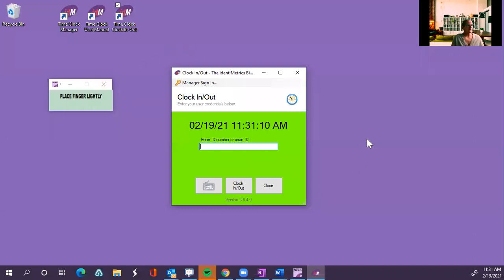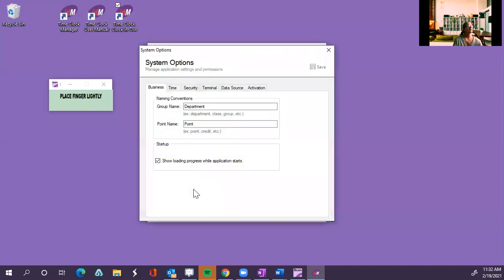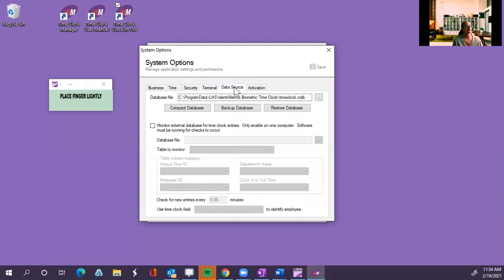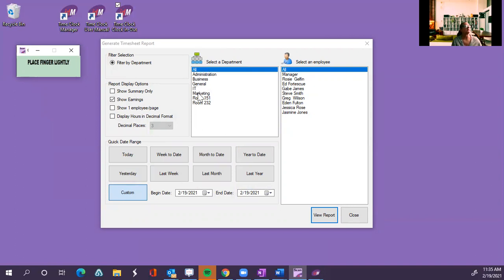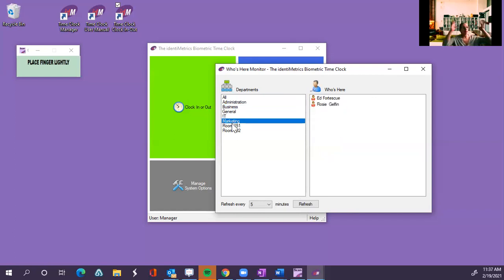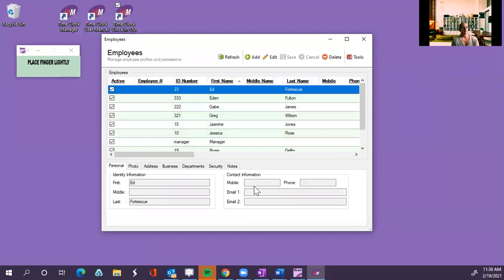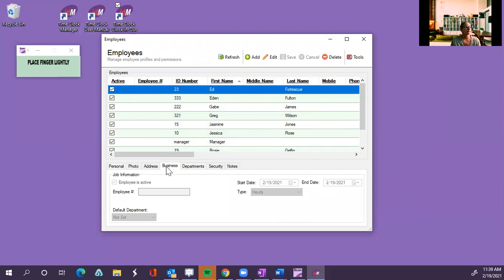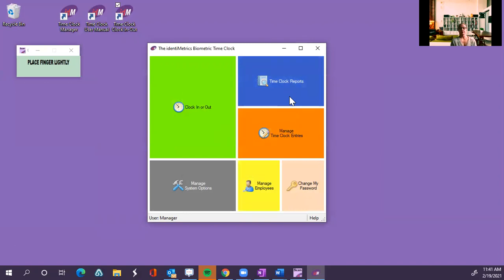Workplace Simulation Webinar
identiMetrics Biometric Time & Attendance software is perfect for Your Work Place Simulation program.